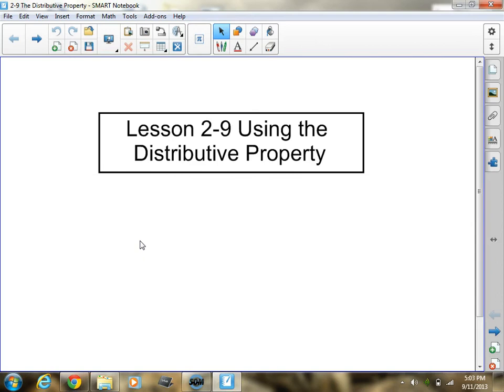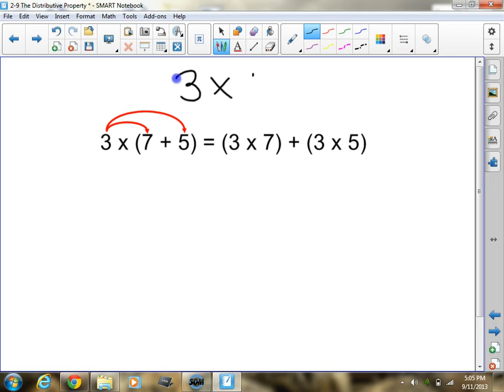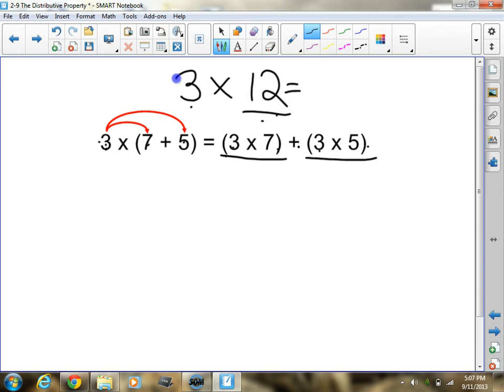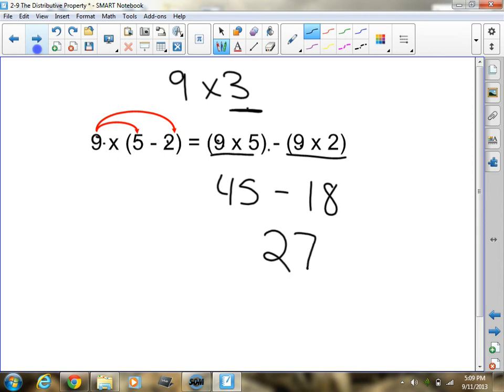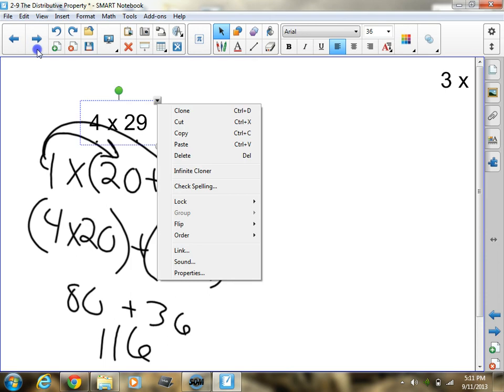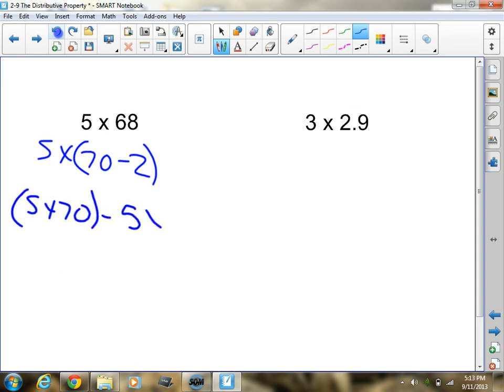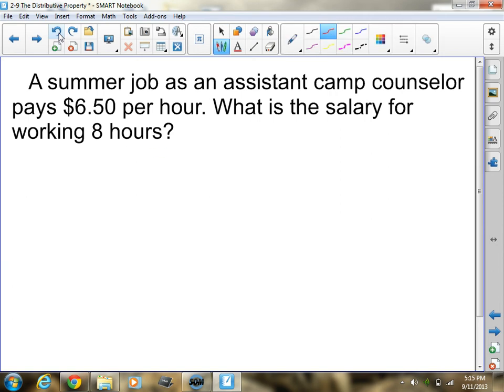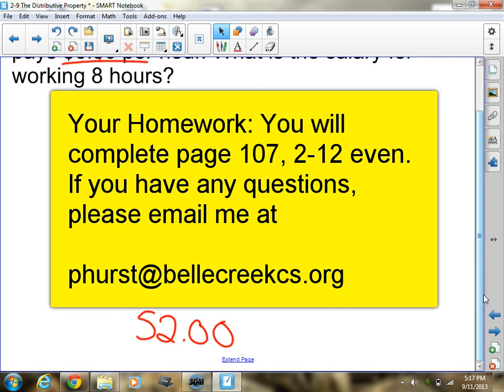2 9 The Distributive Property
This video will teach you about the distributive property.